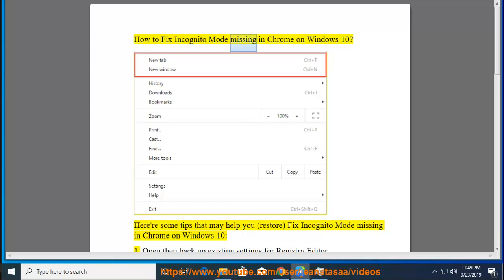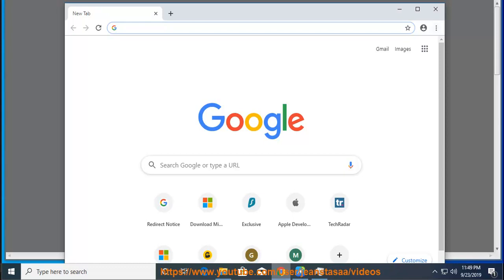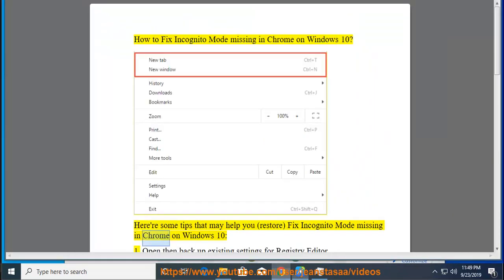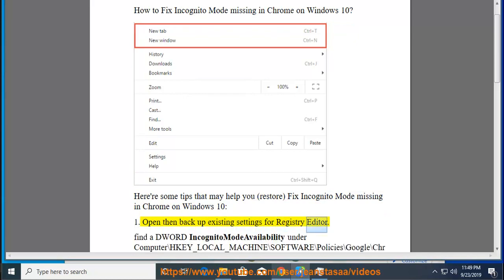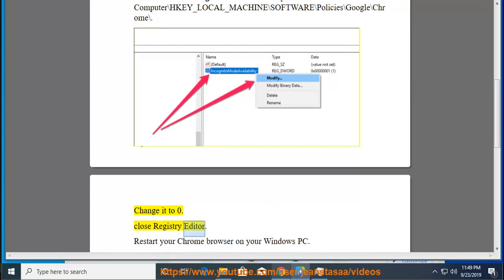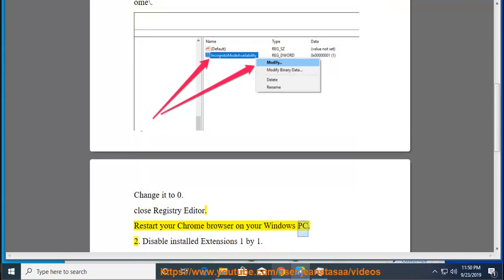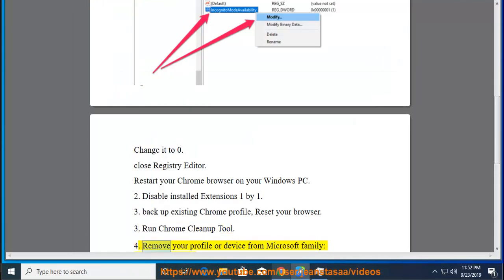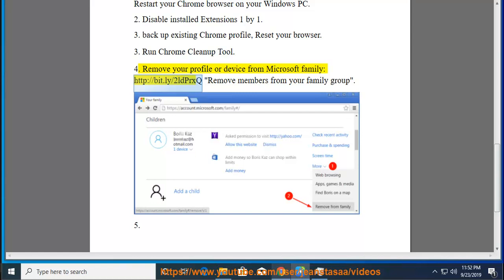Fix Incognito Mode missing in Chrome on Windows 10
Here's how to Fix Incognito Mode missing in Chrome (restore Incognito Mode in Chrome for Windows) on your Windows 10 PC.